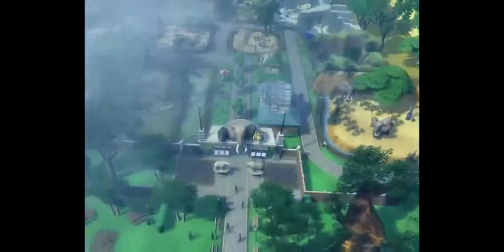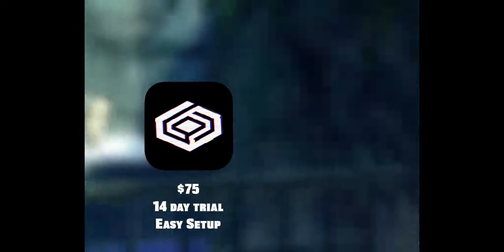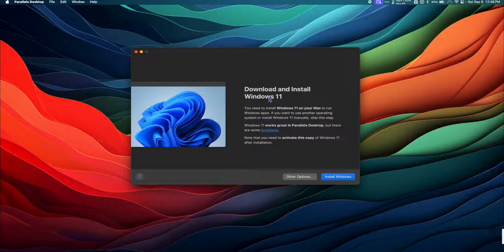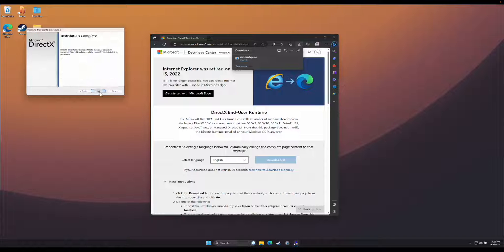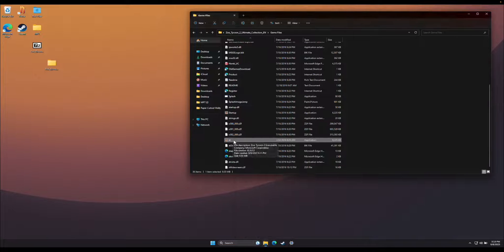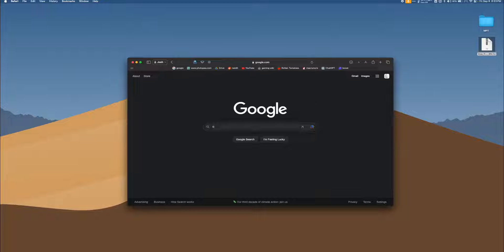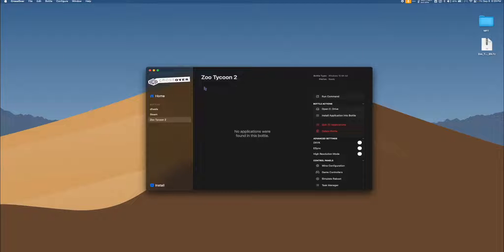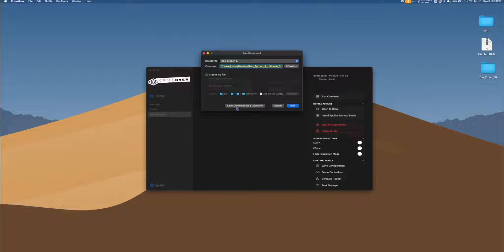How to run Zoo Tycoon 2 Ultimate Edition on Mac! (CrossOver/Parallels)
In this video we'll check out how to play the classic game from 2004 - Zoo Tycoon 2 Ultimate edition on Apple Silicon Macs!

00:00 - Intro
1:20 - Parallels Setup (Apple Silicon)
3:41 - CrossOver Setup (Intel)

Make way for over 100 animals from Zoo Tycoon 2 and all the expansion packs - Extinct Animals, Marine Mania, African Adventure, and Endangered Species. Unlock super animals in mini games, create marine shows, capture dinos and much much more! Create wild animal safaris and build awesome attractions for all to enjoy! Create the ultimate zoo, complete with award-winning gameplay and every expansion pack. This is truly the Ultimate Collection!

IMPORTANT - ZOO TYCOON 2 ALSO WORKS ON APPLE SILICON THROUGH CROSSOVER!

How We Rate Performance:
⭐️⭐️⭐️ -The game launches and is playable, with only some minor issues
⭐️⭐️⭐️⭐️ - The game runs with excellent performance and minimal issues